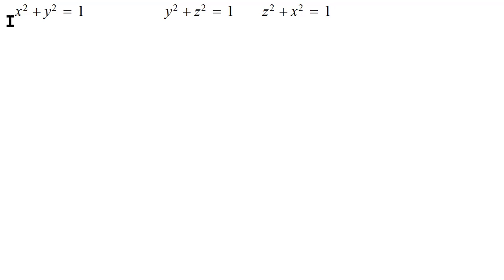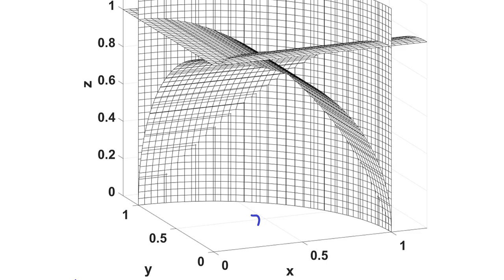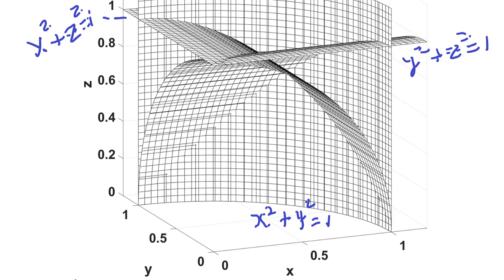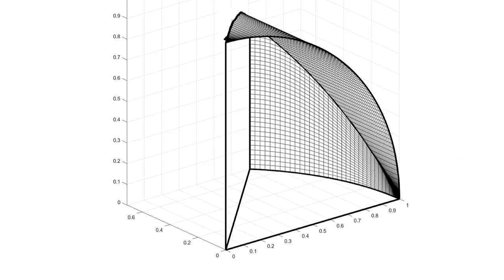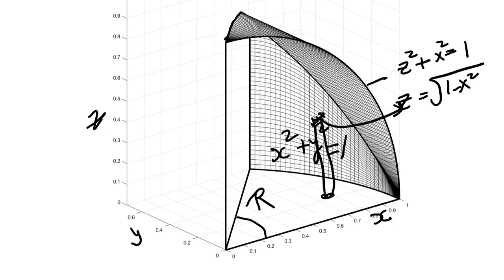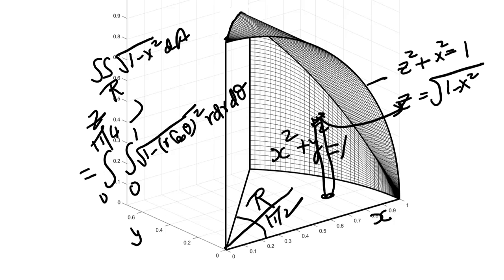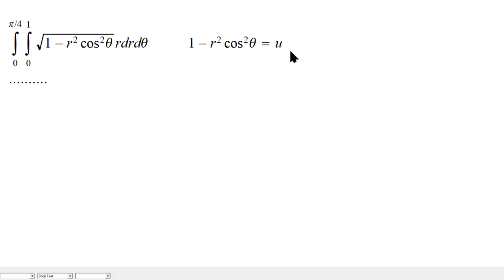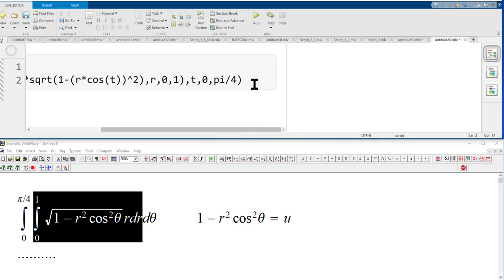Volume Intersection Three Cylinders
MATLAB CODES
The cylinders
syms x y z
F(x,y,z)=x^2+y^2-1
G(x,y,z)=x^2+z^2-1
H(x,y,z)=z^2+y^2-1
fimplicit3(F==0,[-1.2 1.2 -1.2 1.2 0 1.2])
axis equal
fimplicit3(G==0,[-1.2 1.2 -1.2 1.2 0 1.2])
fimplicit3(H==0,[-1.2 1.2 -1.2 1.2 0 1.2])

The definite integral
syms r t
16*int(int(r*sqrt(1-(r*cos(t))^2),r,0,1),t,0,pi/4)